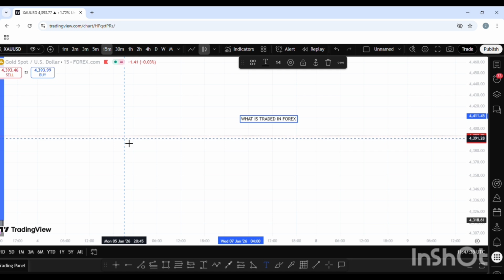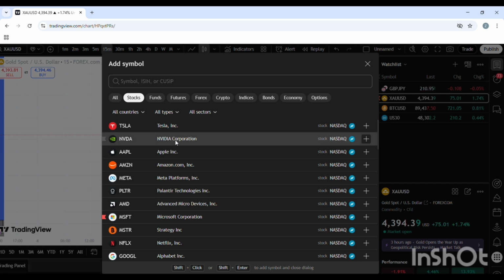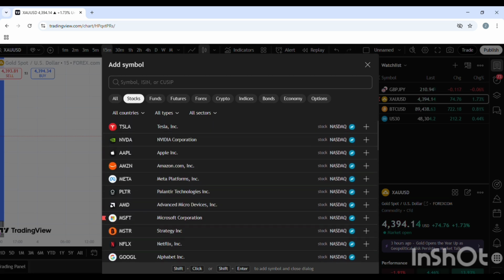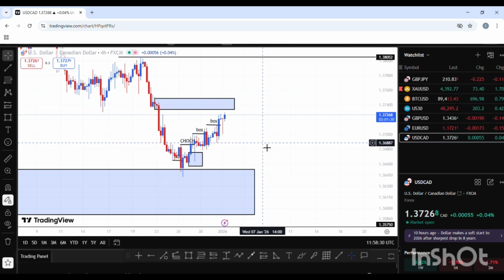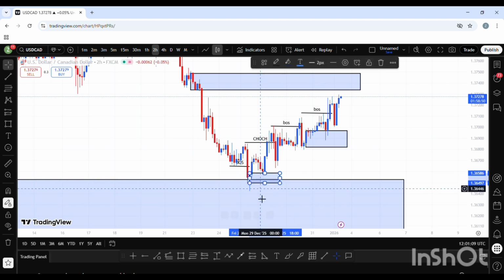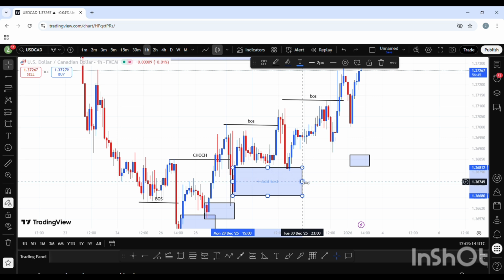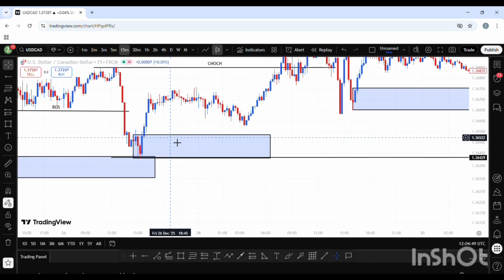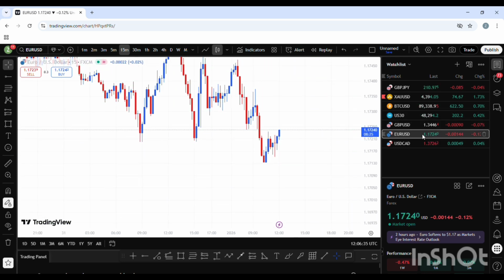WHAT IS TRADED IN FOREX?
Hello traders.Today we are discussing what comodities are traded in forex.